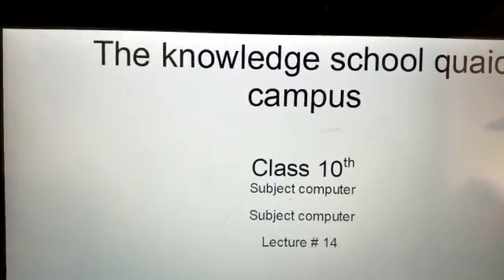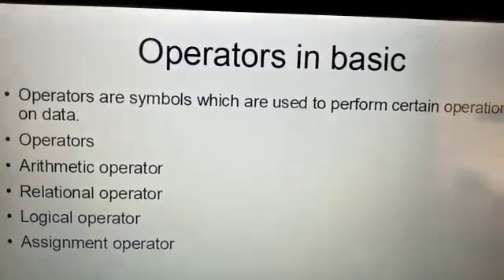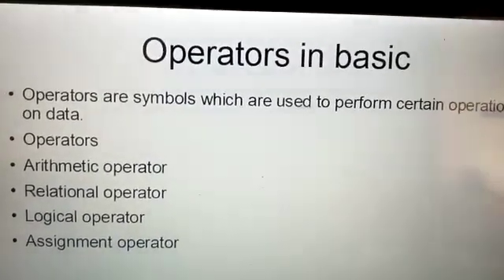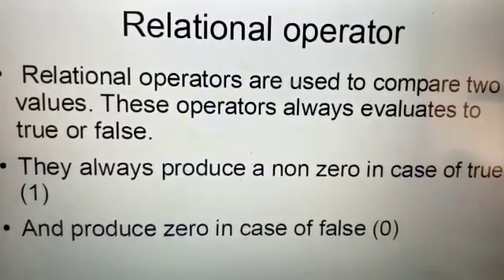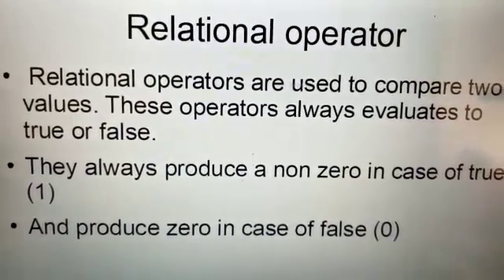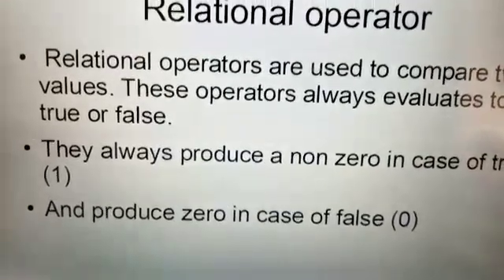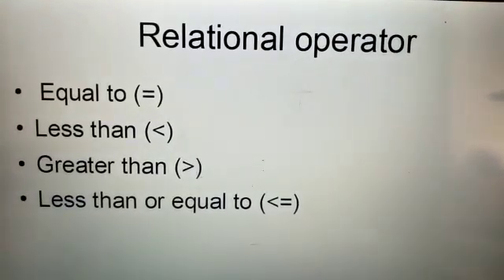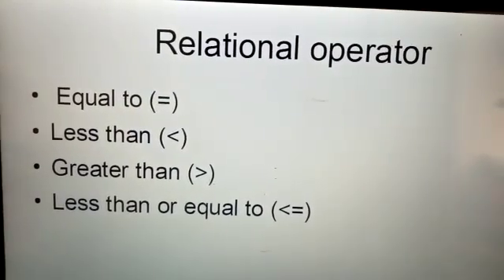LECTURE 14_ COMPUTER _ CLASS 10